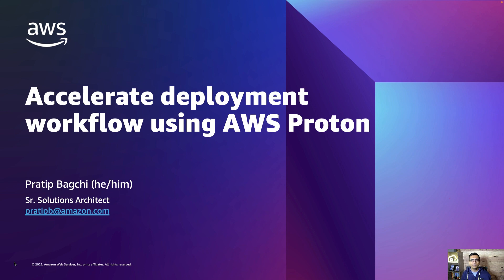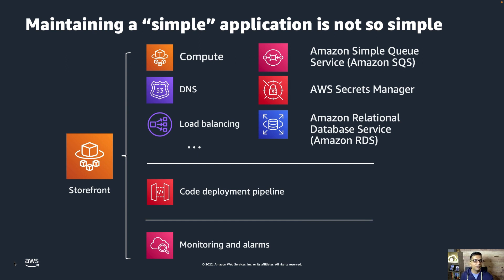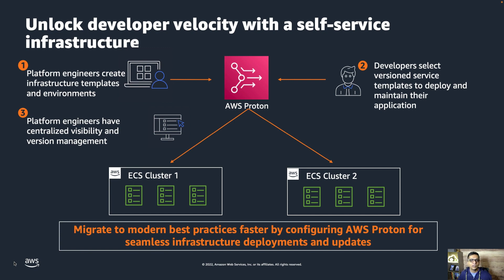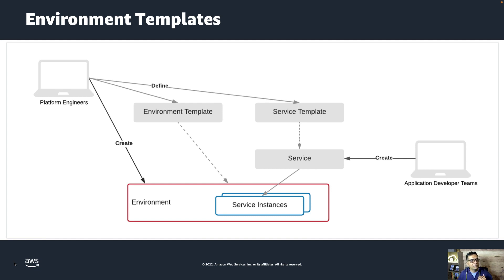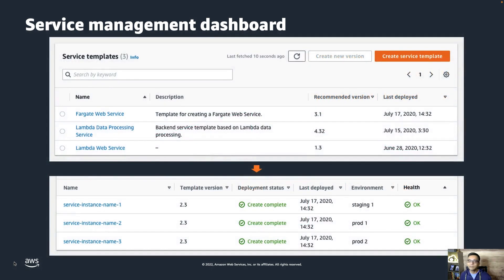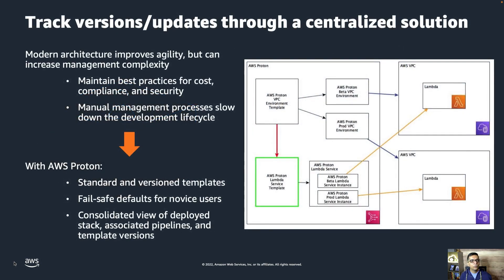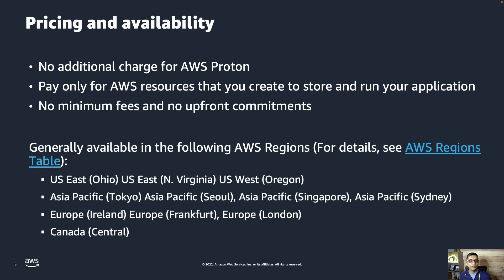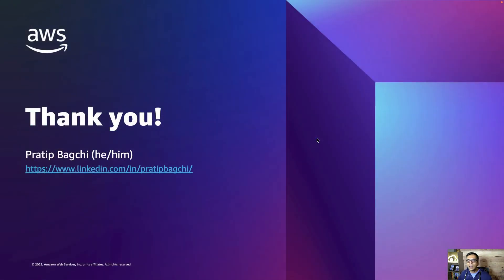Self Service infrastructure Provisioning with AWS Proton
Learn about Self Service infrastructure Provisioning with AWS Proton, faturing Pratip Bagchi, Application Modernization Solution Architect